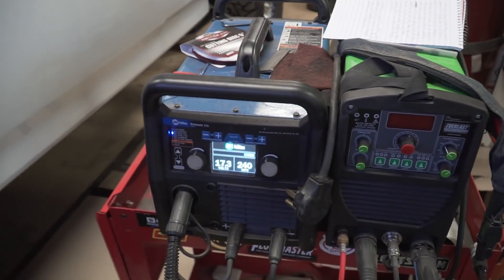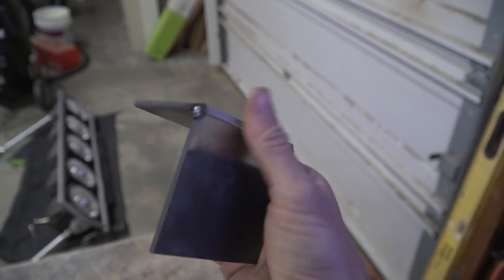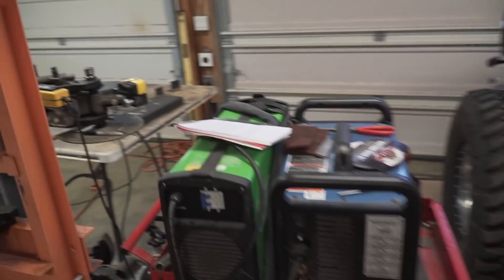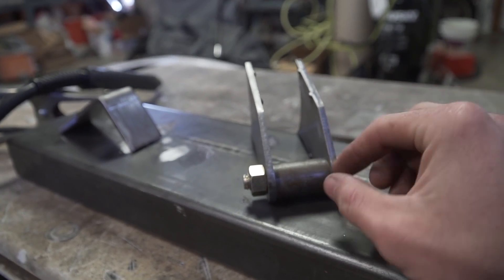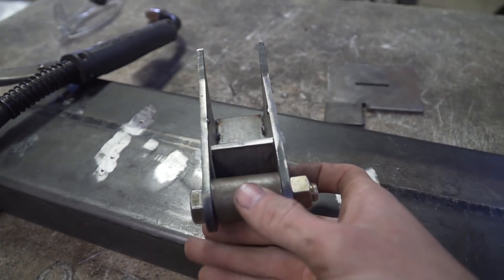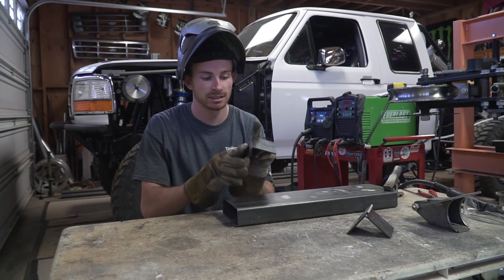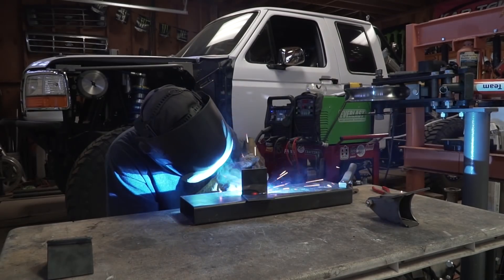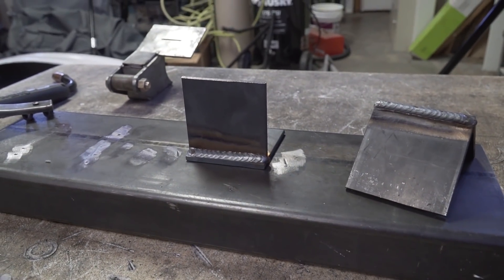FAB 101: Achieve Your BEST Welds With This Tip!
Using plate fitment to your advantage is another way to achieve your best welds that are going to get better penetration, use less heat, and look better!